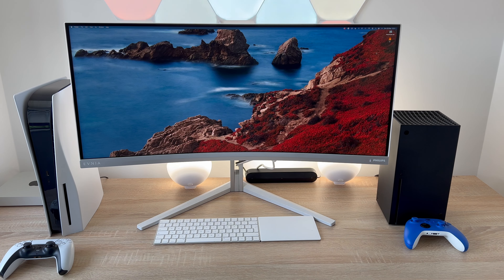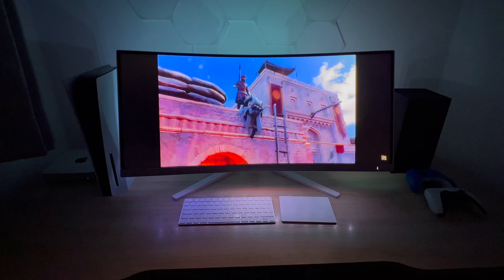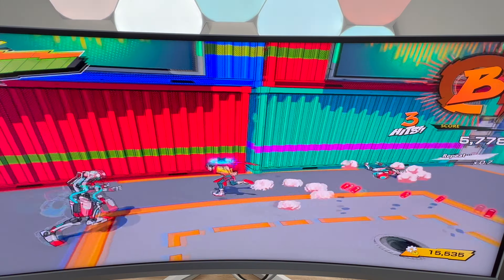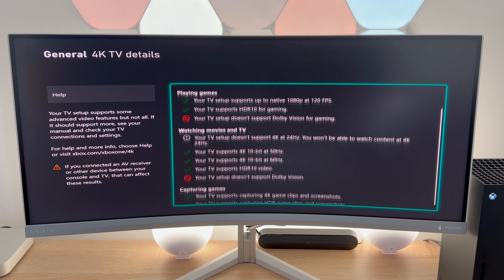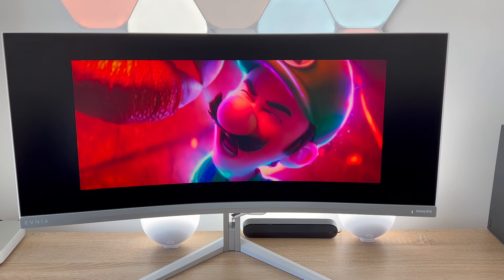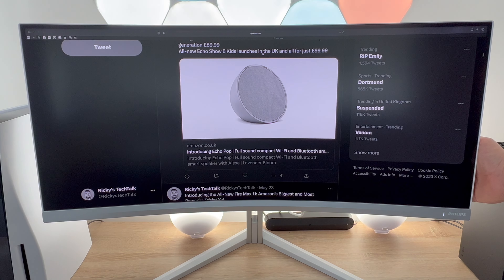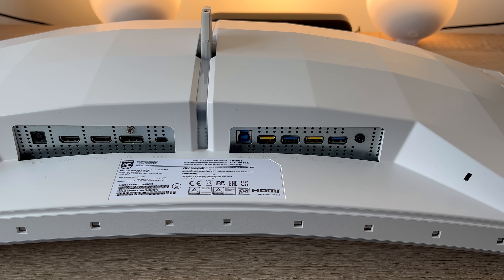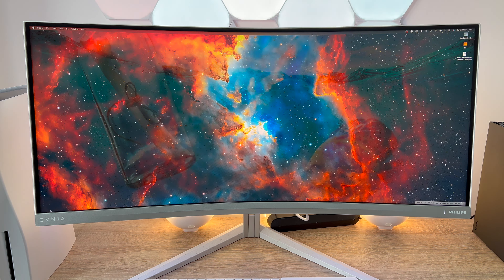Discover the Philips Evnia 34M2C7600MV Review 2023's Top pick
I believe this could be potentially the best monitor to choose in 2023, with a large 34" display paired with extensive gaming features and an Ambiglow lighting system that will make you feel so immersed in your game or when watching a movie.